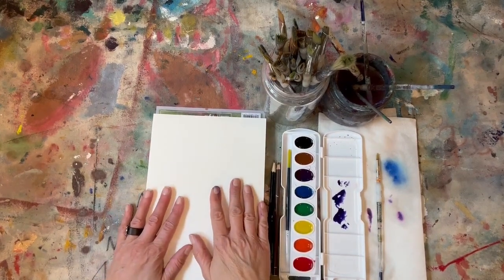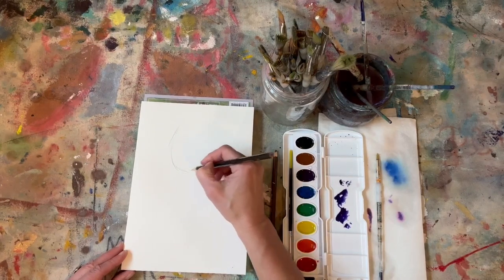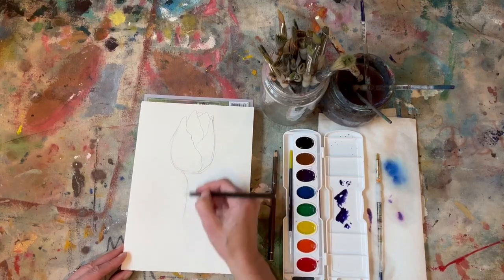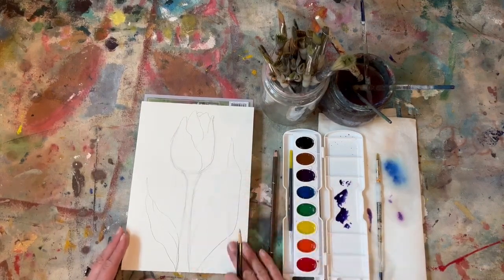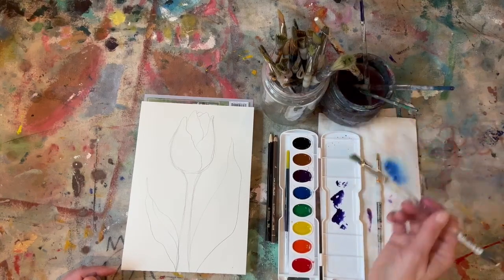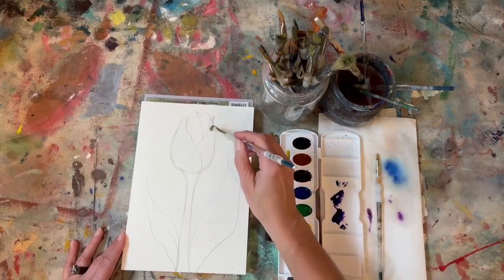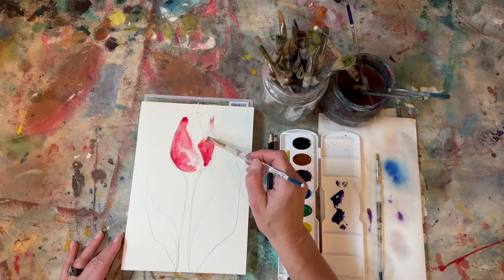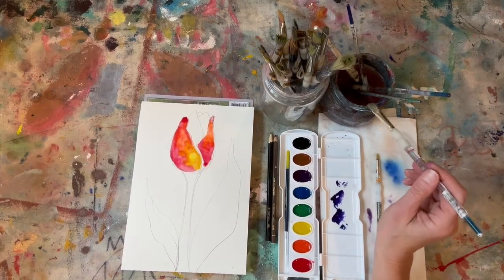Technique Tuesday! How to watercolor a spring tulip!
Technique Tuesday 4/16/24. This video is a step by step demonstration of how I like to water-color tulips.
Materials:
-Watercolor pallet
-Watercolor brushes
-Watercolor paper
-Water
Everything in art can be related to life! Watch till the end for some art-life inspiration. Don't forget you're a 10, 10, 10!